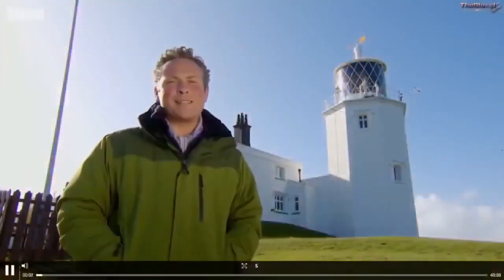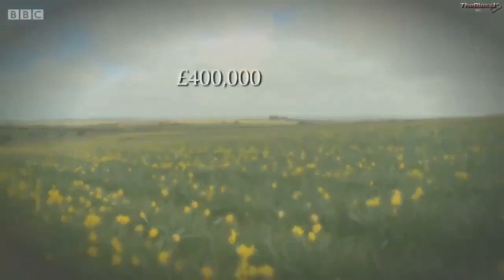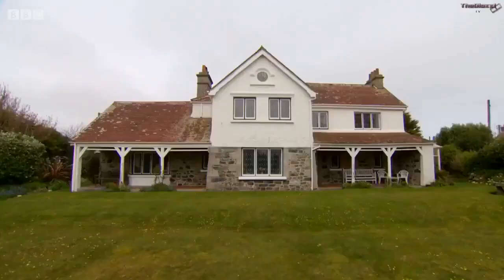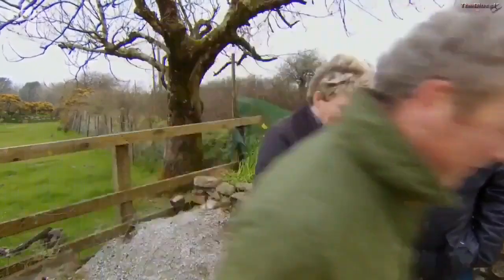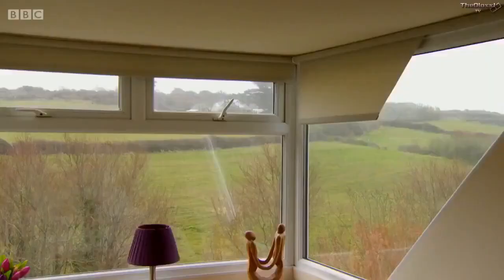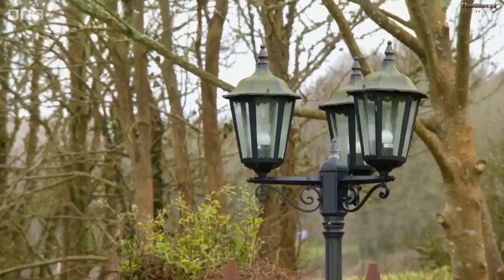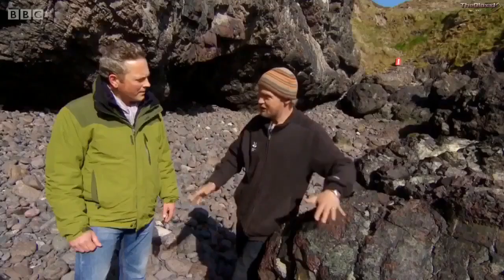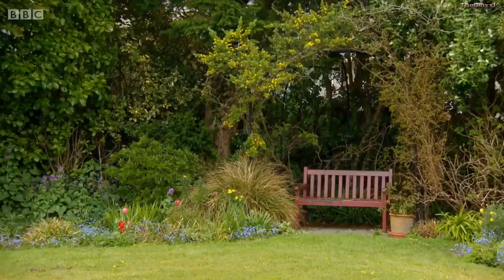Escape to the Country Season 2022 Cornwall Series 14 20🏠 Full Episodes